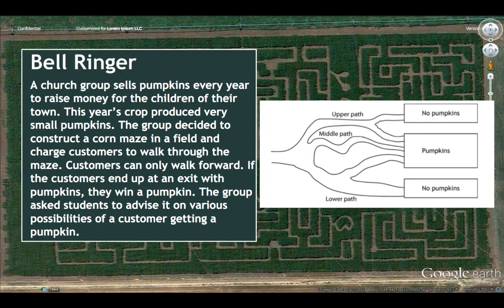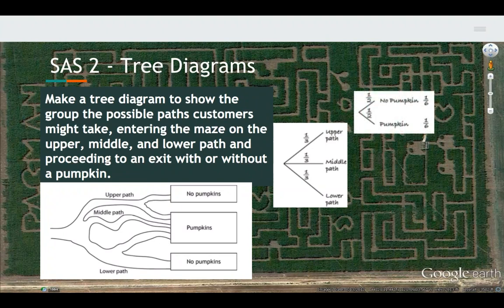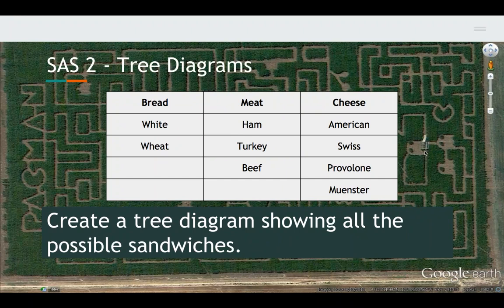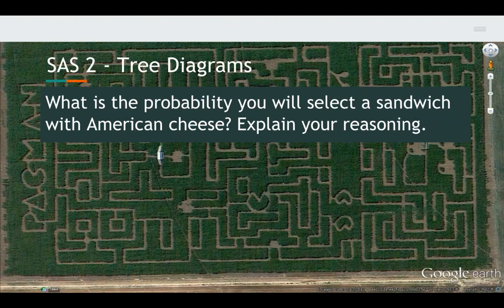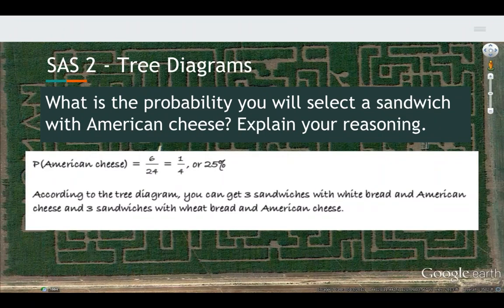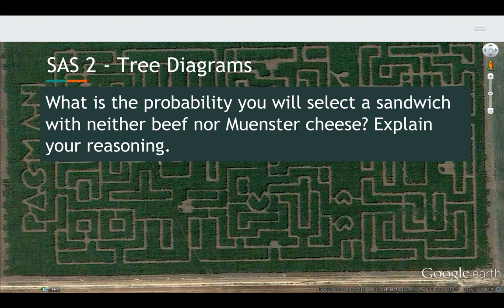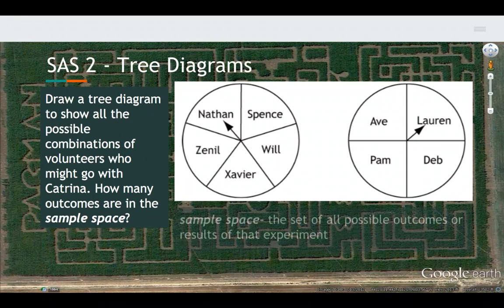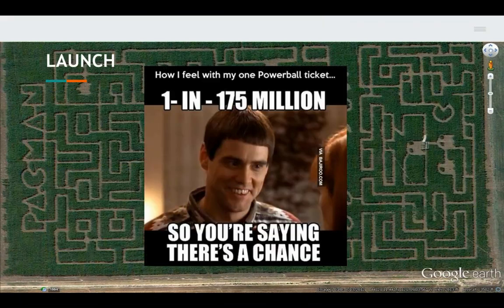SAS 2 - Tree Diagrams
Unit II - Probability
Using tree diagrams can be complicated. Let's look at how to determine probability using tree diagrams.